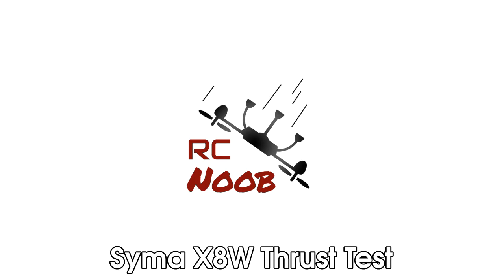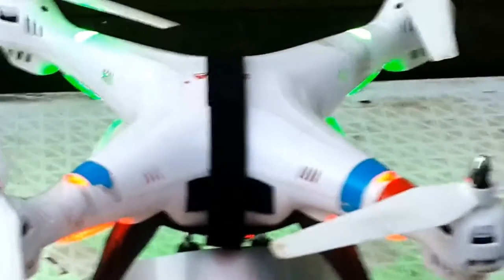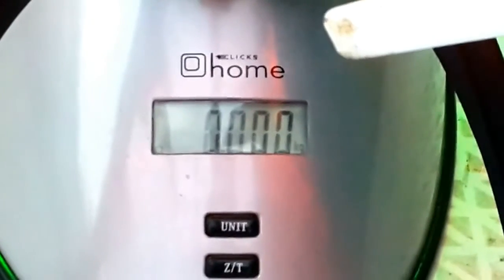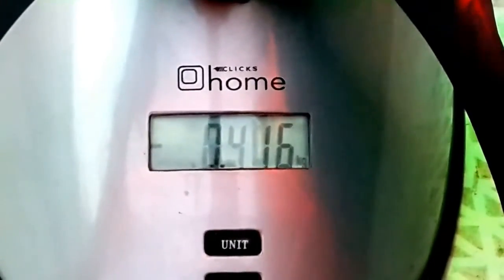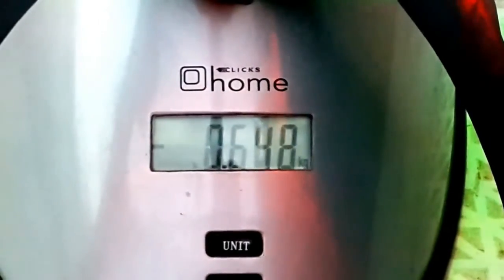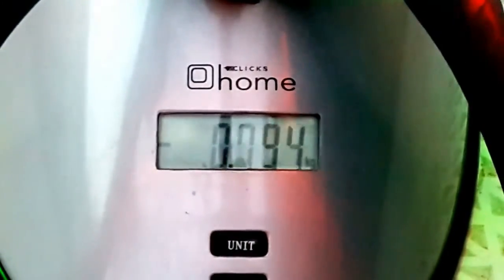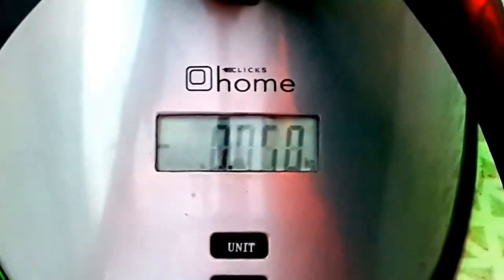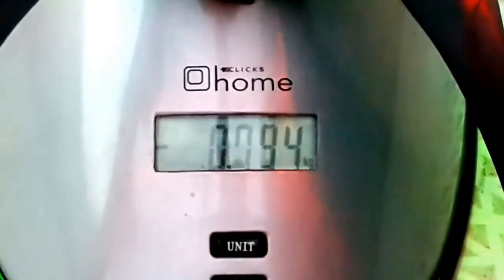Syma X8C/X8W Lifting Capacity and Thrust Test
A short test to see how much the Syma X8 can lift. This one weighs in at 560 grams without the camera and battery door. There are some extra velcro straps and it is strapped to a kitchen scale using a velcro strap.

It seems to max out at around the 790 to 800 gram mark, which is not too bad.

In order to hover, the thrust should be at least double what the All Up Weight is. In this case 560g X 2 = 1120g. It can lift 800g + 560g = 1360g.

In theory one should be able to strap something onto the Syma X8 that weights 120g and still be able to hover. How did I come to that?

1360g - 1120g = 240g
240g halfed = 120g

So if we take 560g +120g and double it, it will need 1360g to hover.

Let me know if my calculations are flawed as I've only had one cup of coffee at the time of writing this.

In another video I have attached an 5.8Ghz FPV backpack to this quadcopter. The camera, transmitter, cables, and credit card mount weigh 82g so we're good to go!